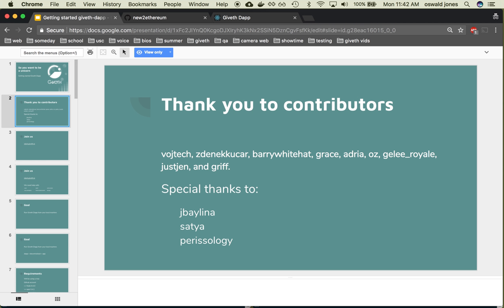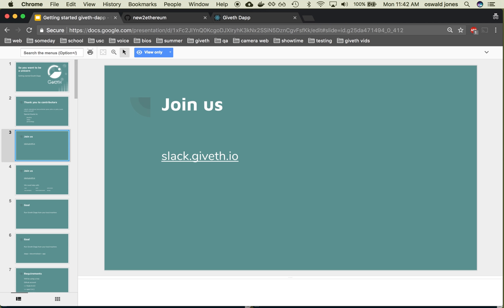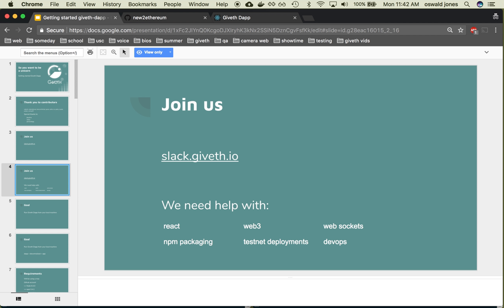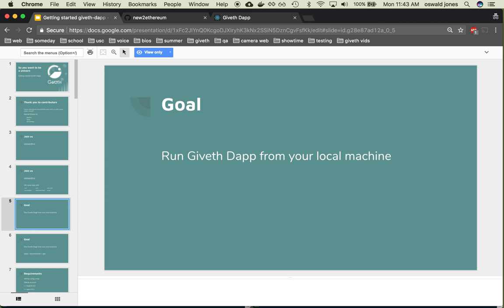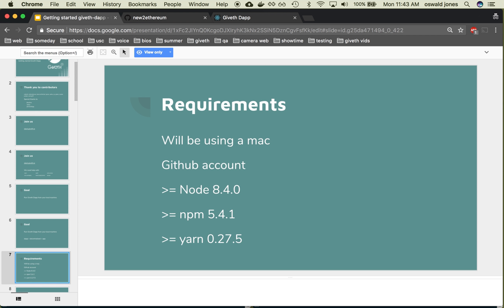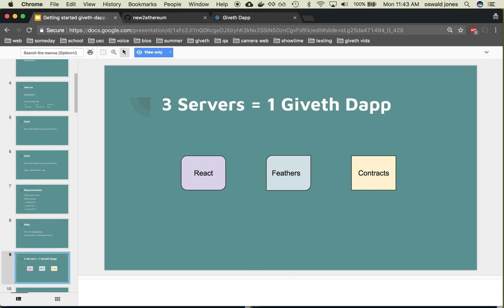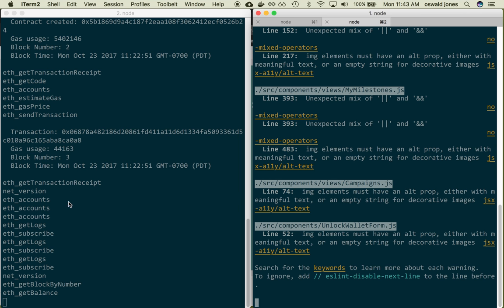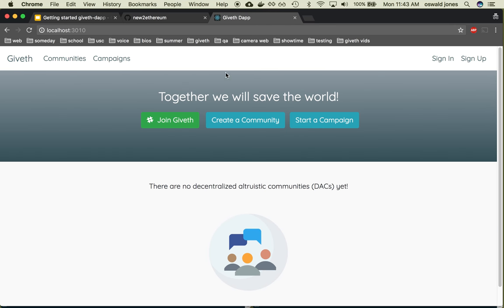Giveth Ethereum Dapp Tutorial Walkthrough Part 1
Easy place to start learning ethereum. Run the Giveth Dapp locally including webapp, cache server, and testrpc ethereum blockchain. Use the UI and test wallet to make test transactions on your own machine.